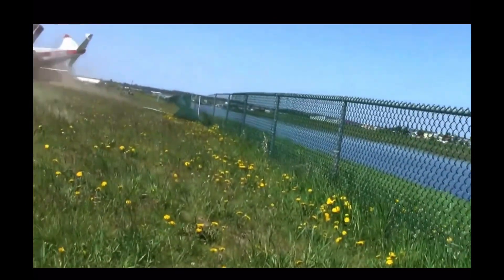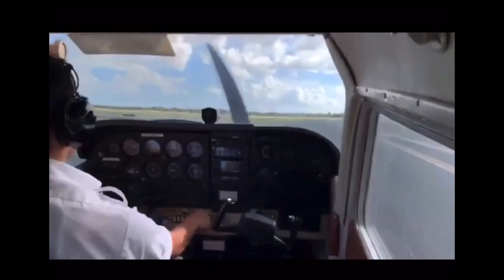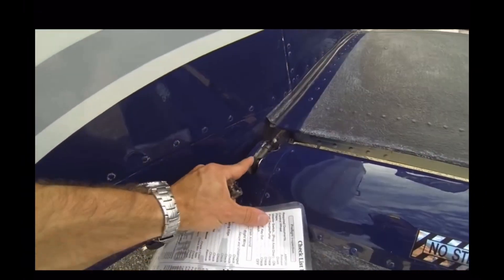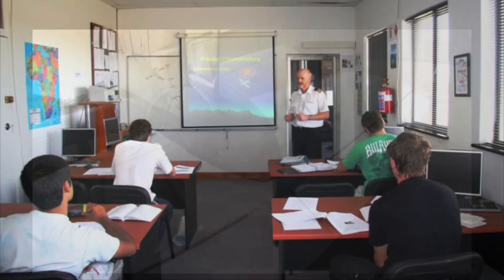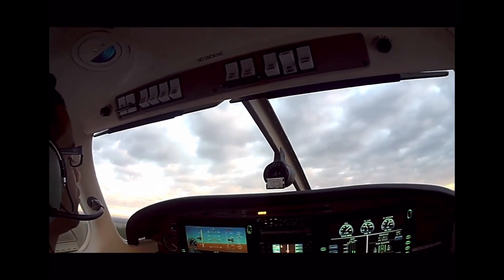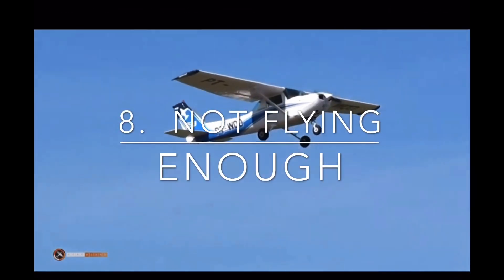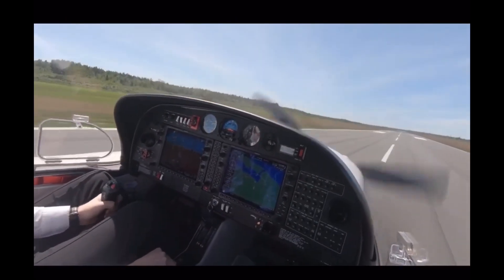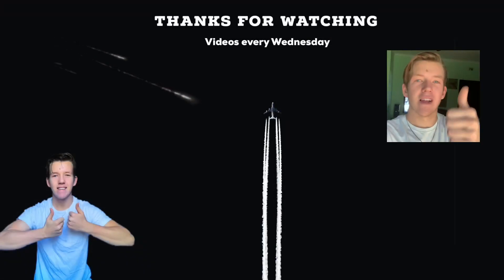Top 10 student pilot mistakes...Plane Crashes !!!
Face the facts all student pilots make mistakes that may result in a plane crash.
Student pilot fails are bound to happen but you learn from your mistakes.
So work hard towards your pilots license, and never stop dreaming.

Video clips are from unknown sources and 24hr news.